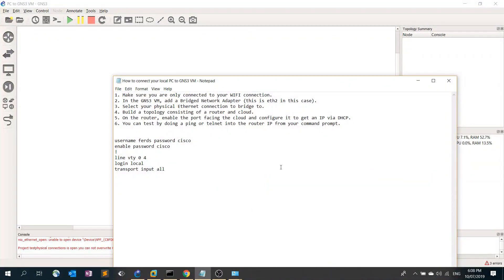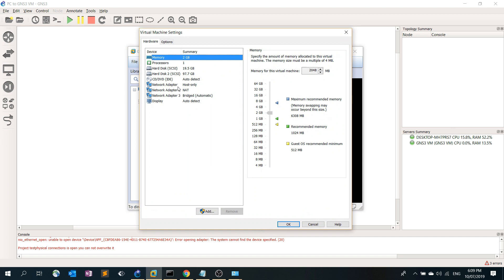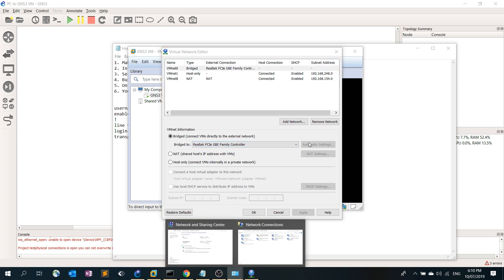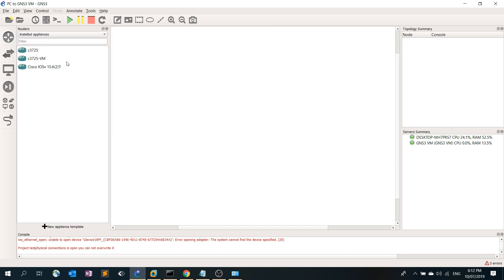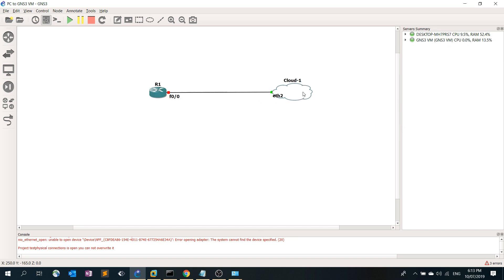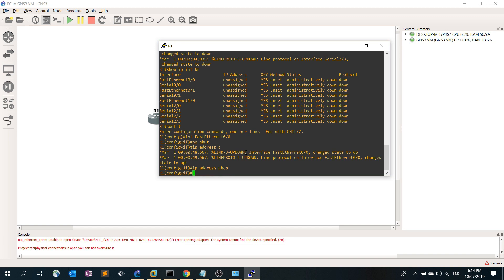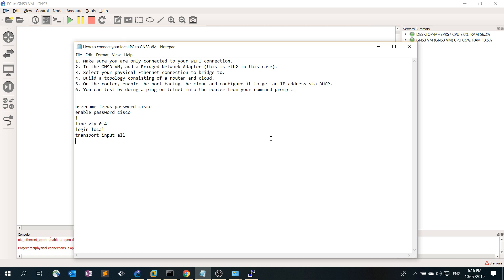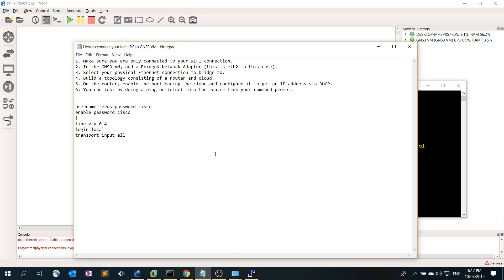How to connect your local PC to GNS3 VM (Step by Step)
TIMESTAMPS:
0:00 Introduction
0:26 Talking about the steps
3:01 Building a topology
4:48 How GNS3 VM reads its network adapters
7:36 Performing a test
9:06 Conclusion